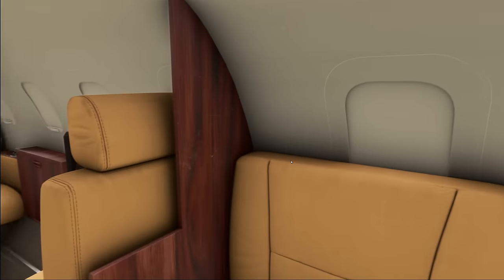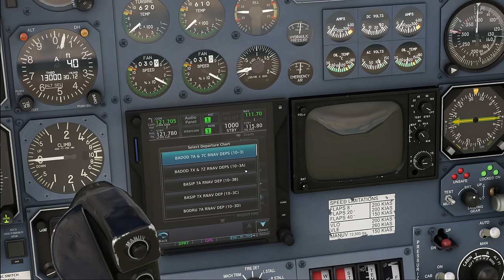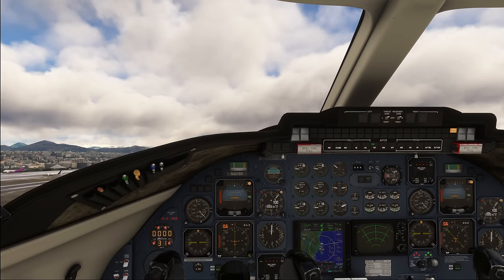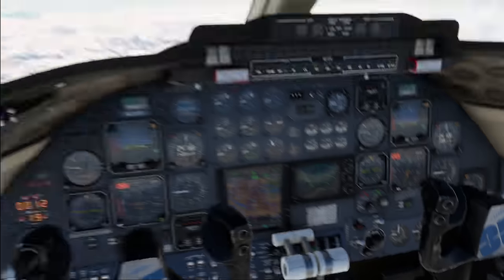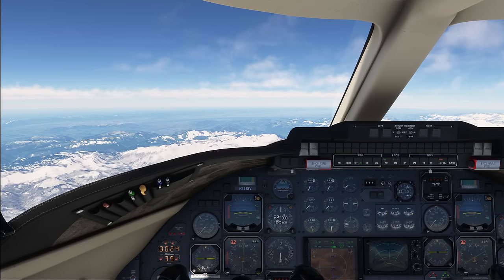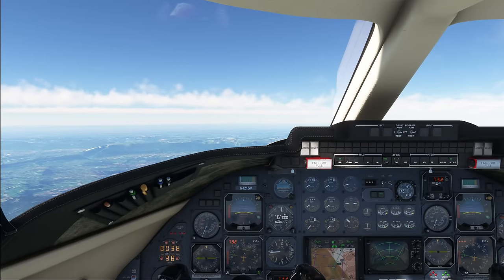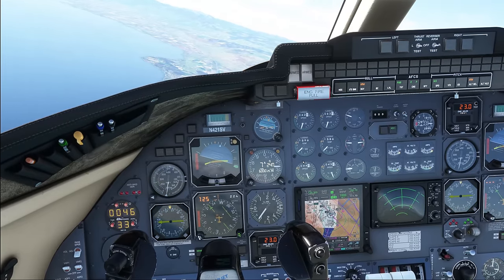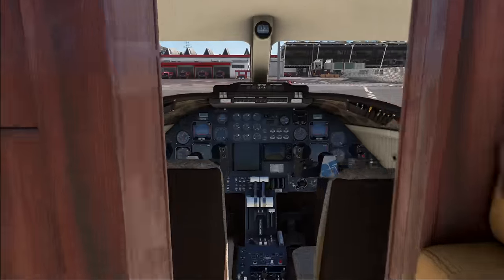Getting BETTER and BETTER: FSW Learjet 35A | Nice - Geneva Event on VATSIM | Real Airline Pilot